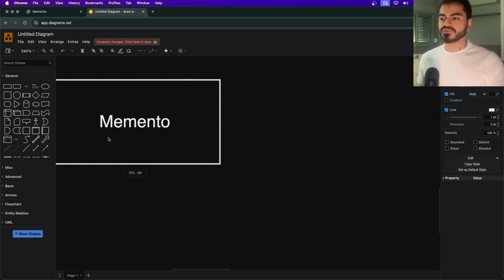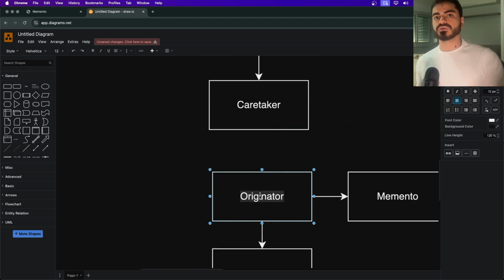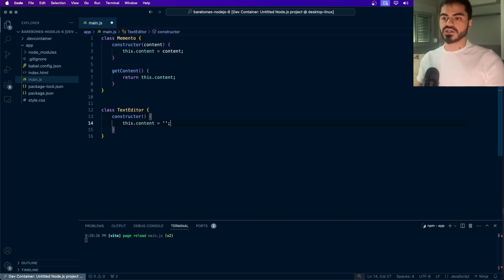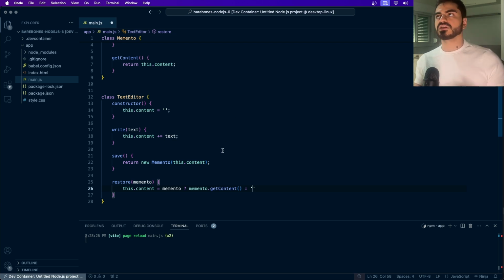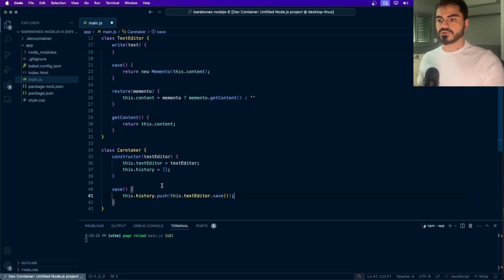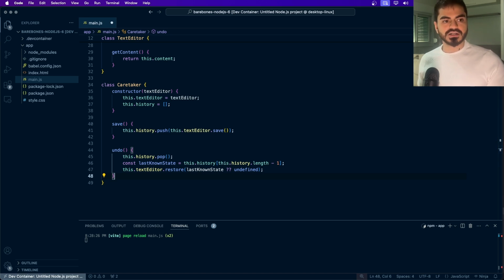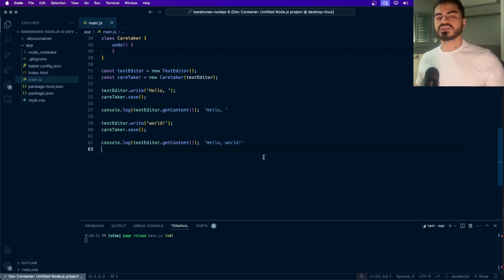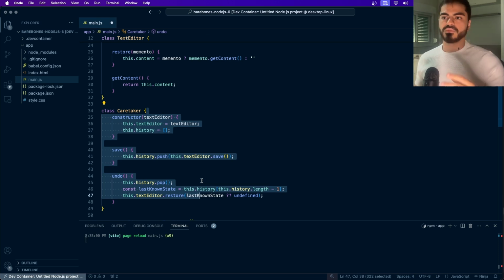What is the MEMENTO Pattern on Javascript?